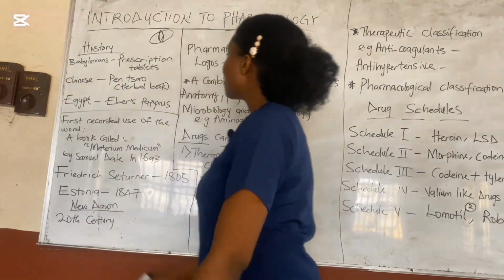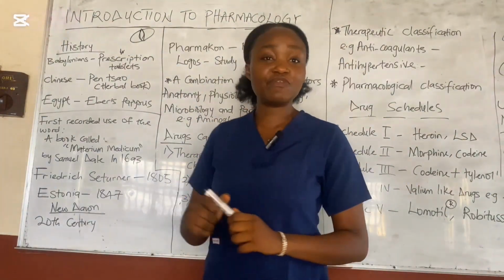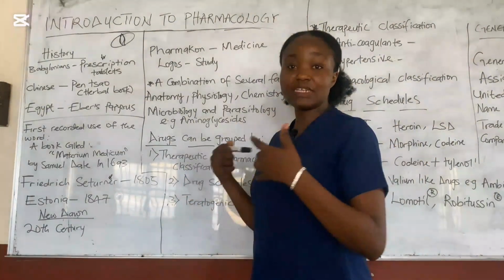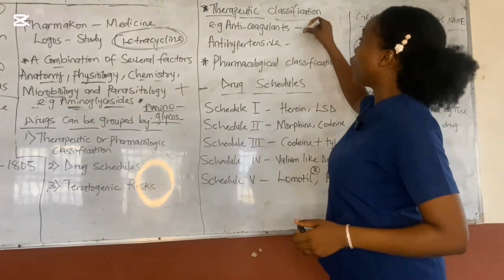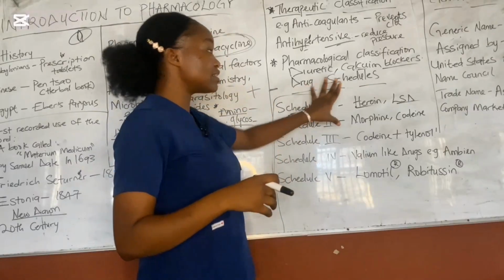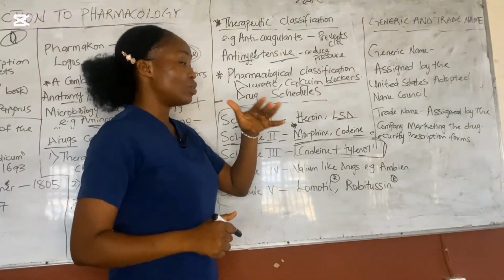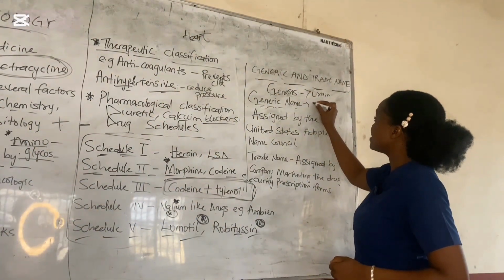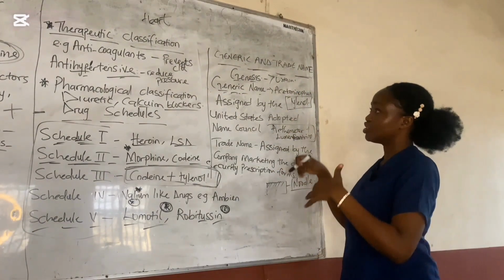Pharmacology for Nurses: Brief History, Drug grouping, Drug Schedules, Generic and trade names.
Welcome to this Introduction to Pharmacology lecture designed for nursing students and anyone new to the field of pharmacology.

In this video, we’ll cover the basics of pharmacology, including:

 ✅ What pharmacology is and why it’s important in nursing

 ✅  Drug classification and grouping

 ✅ Drug schedules and what they mean in practice

 ✅ The difference between generic and trade names of drugs

This lecture is part of our nursing pharmacology education series, created to make pharmacology simple, clear, and practical. Whether you’re just starting nursing school, preparing for exams, or refreshing your knowledge, this video will give you a solid foundation.

📌 Topics Covered:

✨ Pharmacology for nurses

✨ Pharmacology basics

✨ Drug classification and schedules

✨ Generic vs trade names